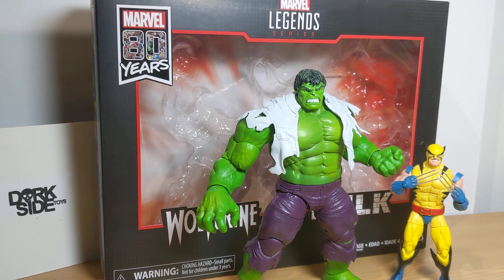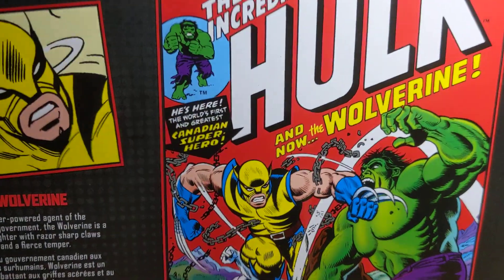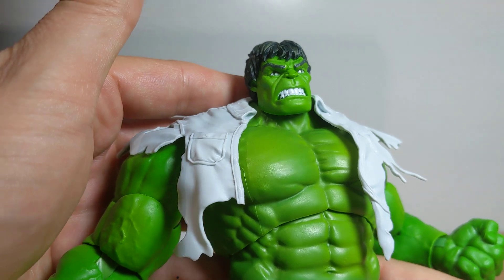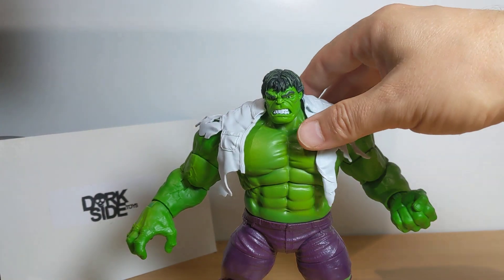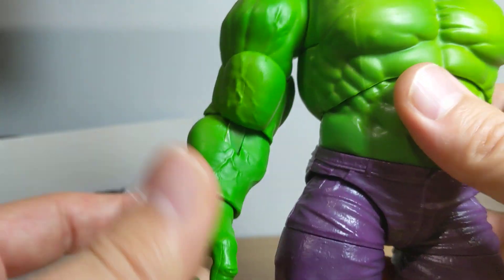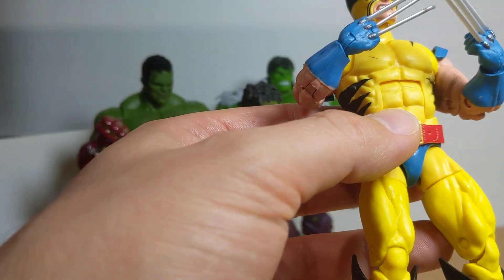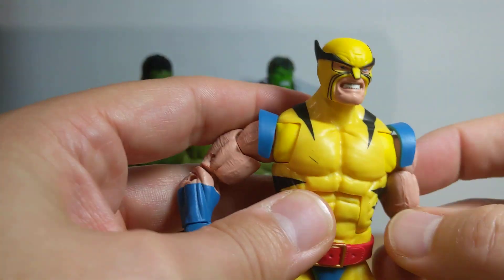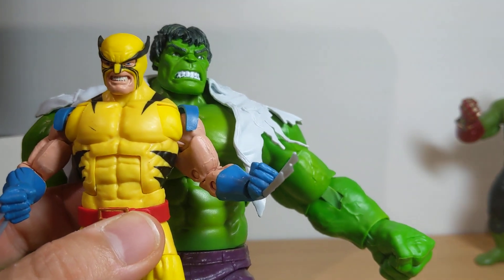Hasbro 80th Anniversary Marvel Legends Hulk & Wolverine Toy Action 6" Figure Review | By FLYGUY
SOLD OUT?